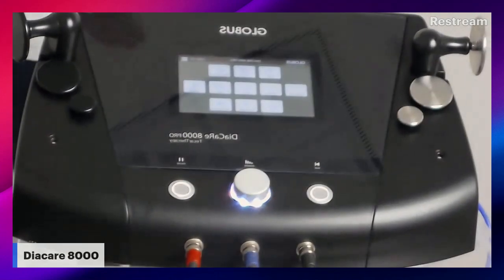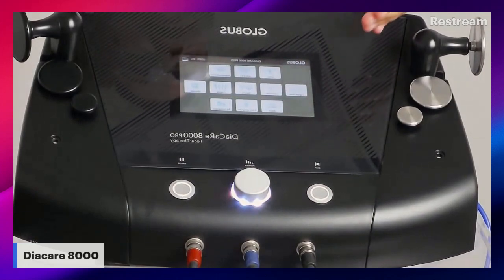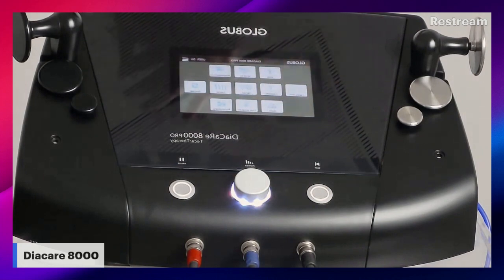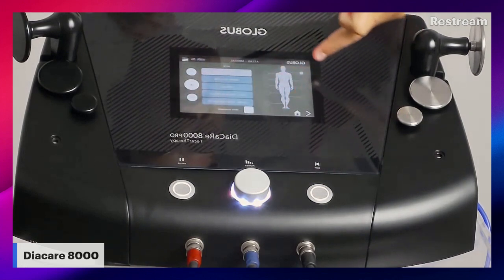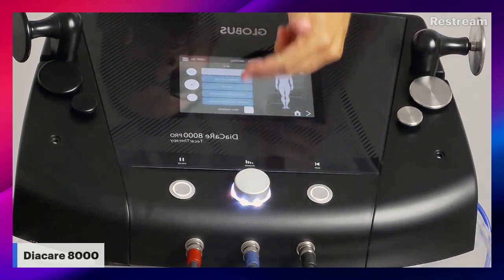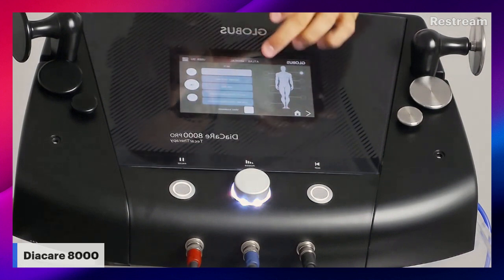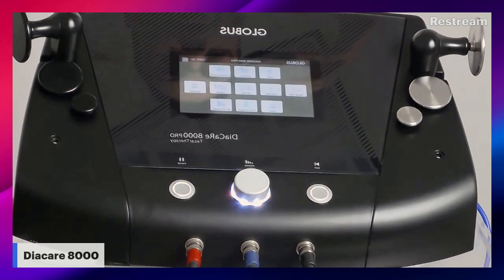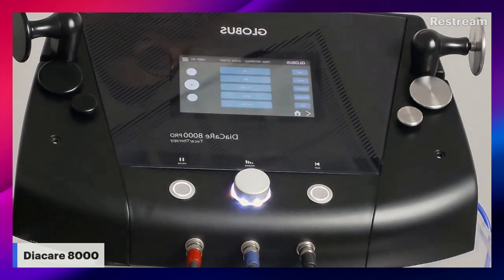Webinar Diacare 05 30 2024